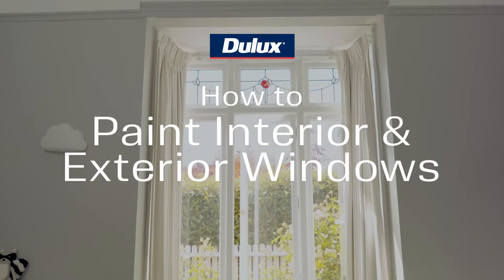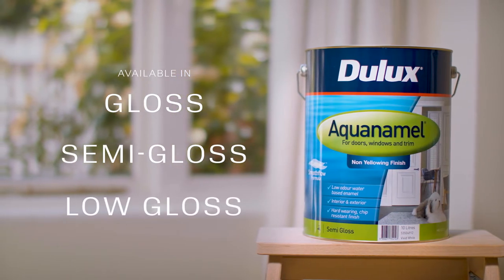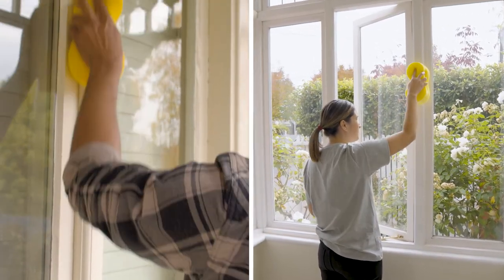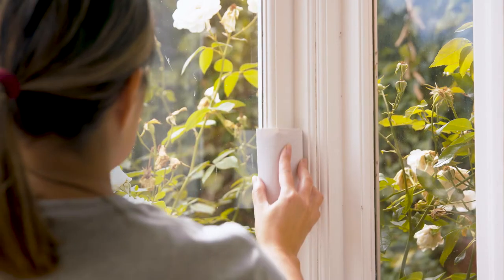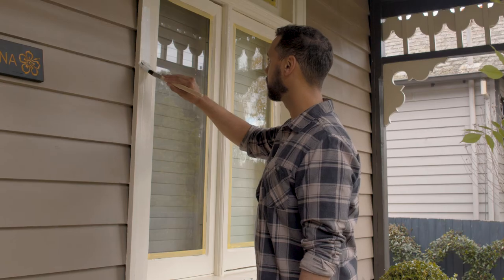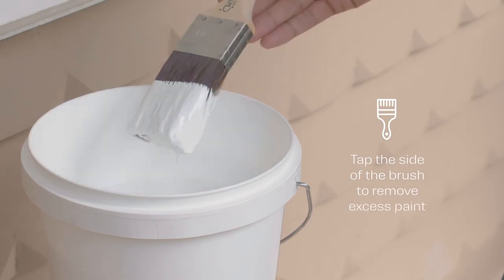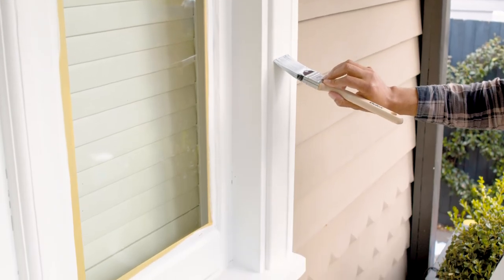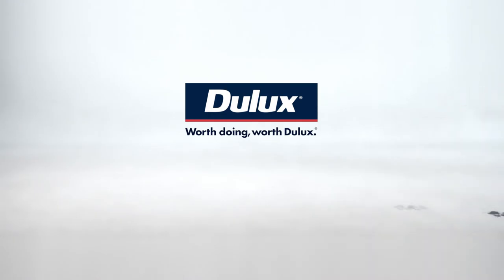How to paint window frames | Dulux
Transform your windows with a fresh coat of paint.

In this video, we'll show you everything you need to know to get the job done right. We'll guide you through the painting process, from stirring your paint, washing your brushes, and applying the paint to your windows and sills. We'll also show you how to add a second coat for a professional-looking finish.

By the end of this video, you'll have the skills and confidence you need to paint your windows and window sills like a pro. So, let's get started and give your home a fresh new look!

Bucket
Sponge
Paint Stirrer
Paint pot/bucket
Painters tape
Sandpaper
Dropsheet

Video Chapters:
00:00 Introduction
00:48 What you will need
00:58  Prep
01:29 Scrape away flaky paint
01:47 Choose the right product
02:00 Stir your paint and wash your brushes
02:02 Prime
02:27 Paint
03:15 Add a second coat
03:29 Results